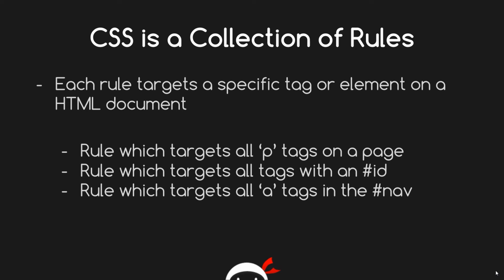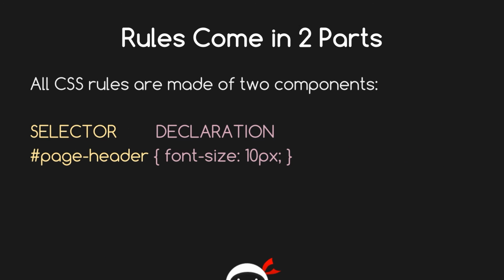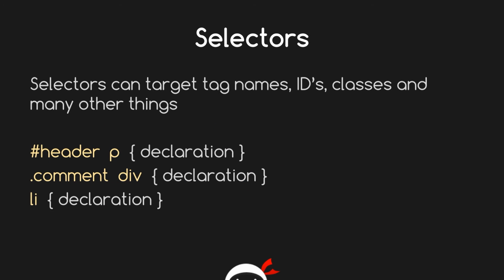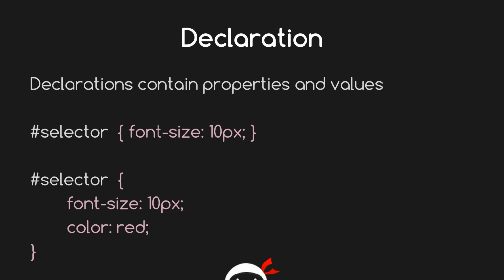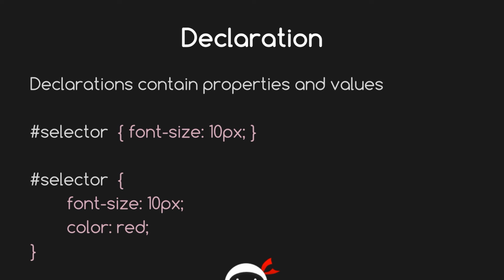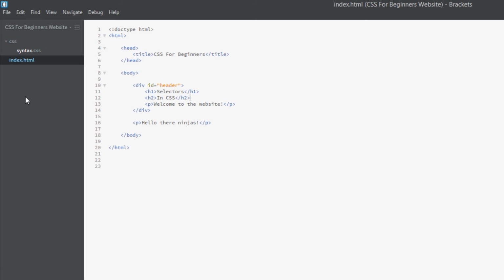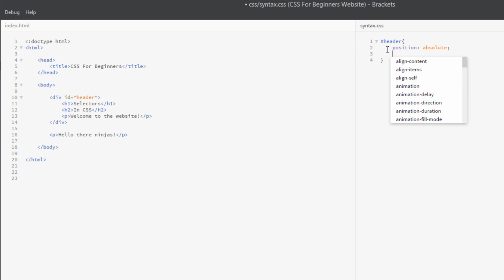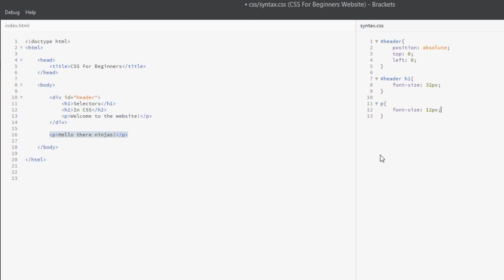CSS Tutorial For Beginners 04 - Basic CSS Syntax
Hey ninjas, it's time to learn about basic CSS syntax! In this CSS tutorial for beginners we'll cover how to construct some basic CSS rules, learning about about CSS selectors and CSS declarations along the way. CSS is simple just a collection of these rules and when you've mastered the basics, you'll be a ninja in no time!